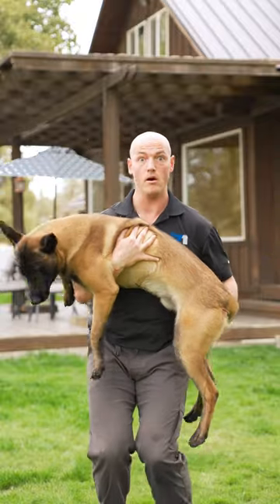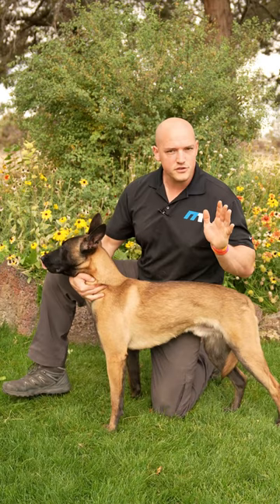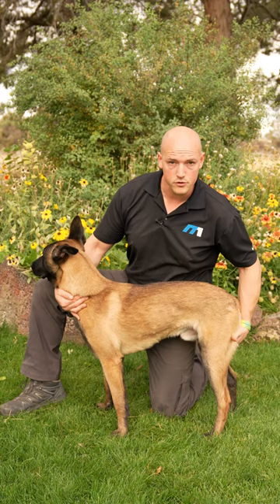This is your yearly reminder to desensitize your dog early and often. Use treats to make it positive